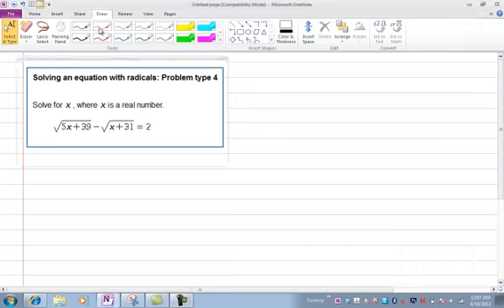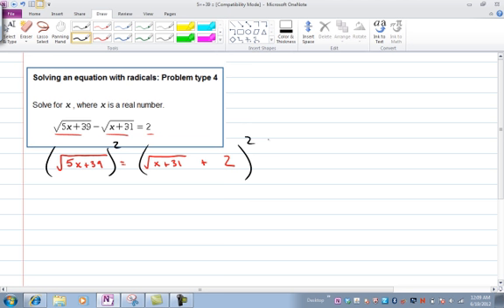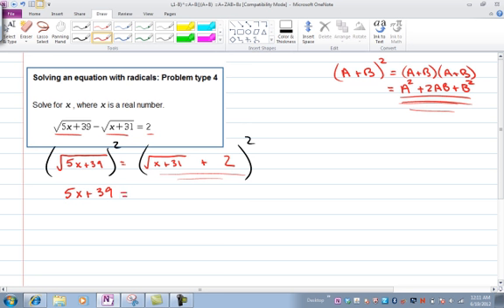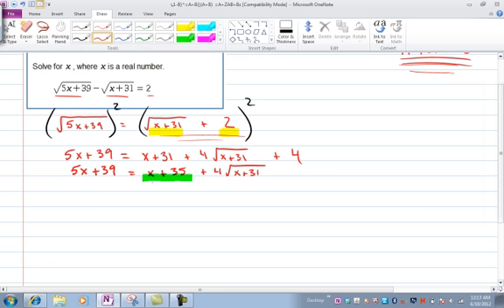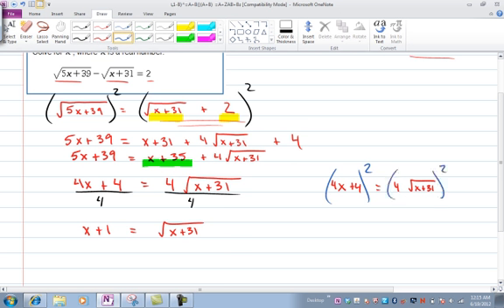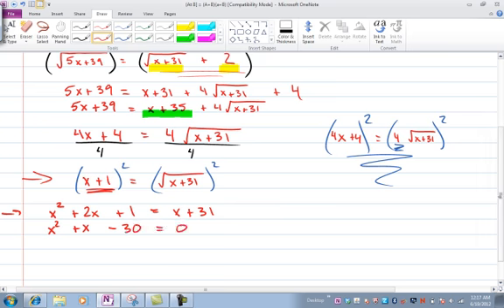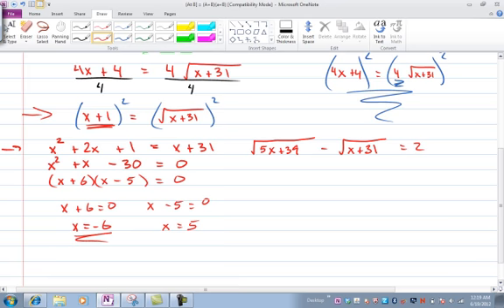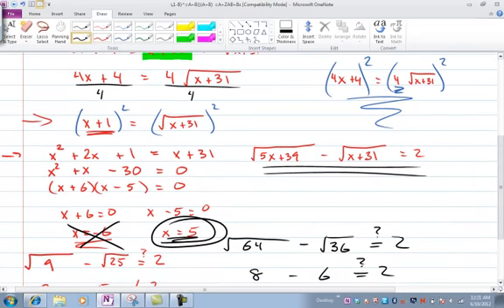Solving an equation with radicals - Problem type 4.mp4